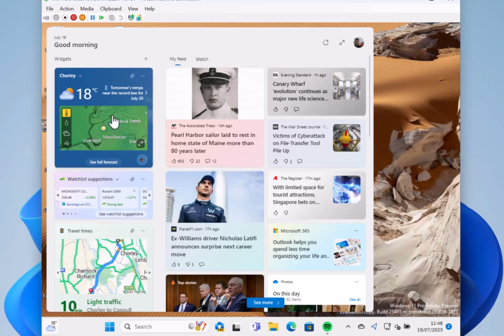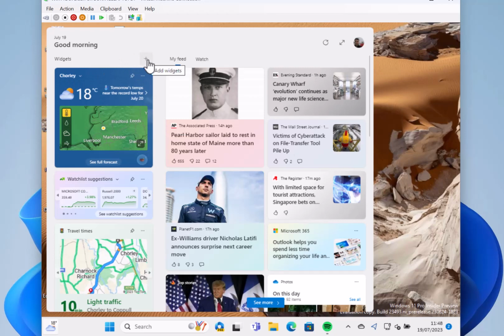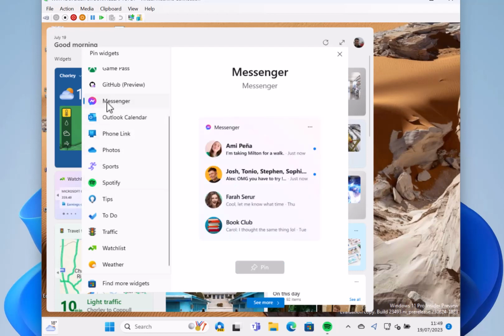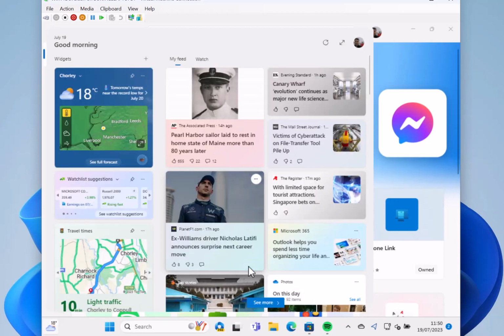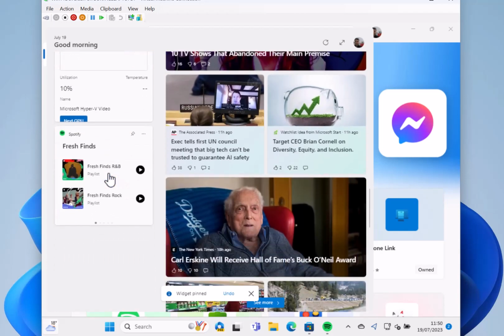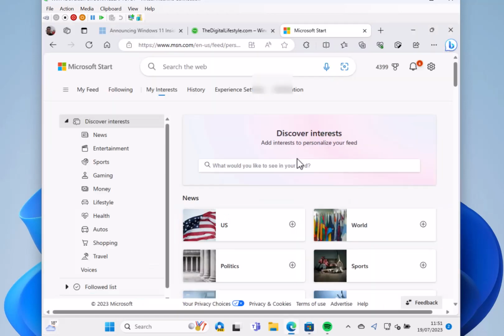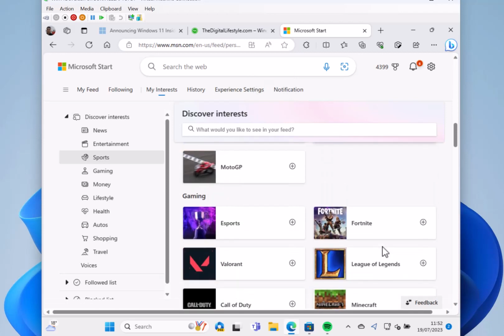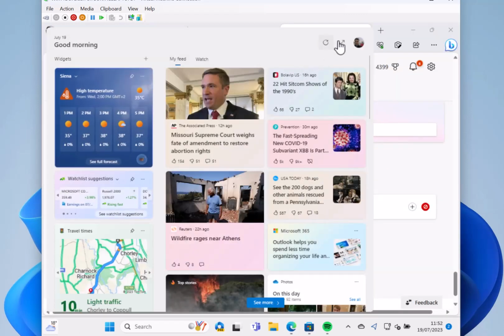How to Make the Most of Widgets in Windows 11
Windows 11 introduced a new widgets feature that gives you a combination of customised news feed and light weight quick access apps. The widget board includes widgets from Microsoft like Outlook and Phone Link, and you add widgets from 3rd party apps like Spotify and Facebook.
In this video I show you how to customise widgets so you can get the most out of them in Windows 11, I show you how to add 3rd party widgets and how to customise your news feed, so you get news that is relevant to you.